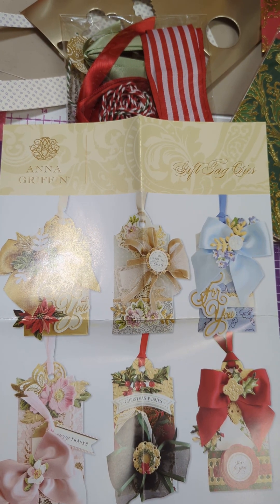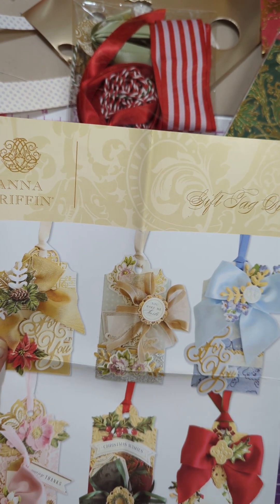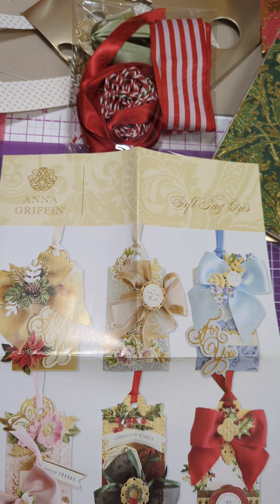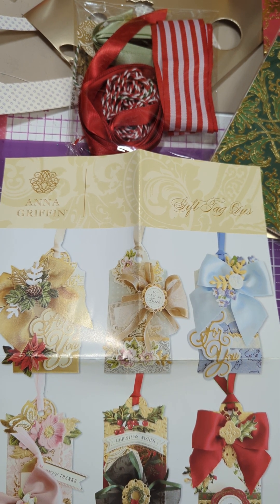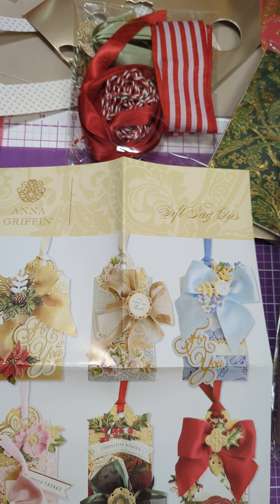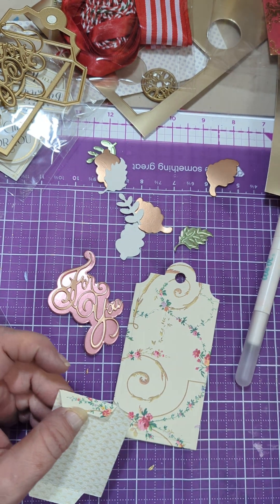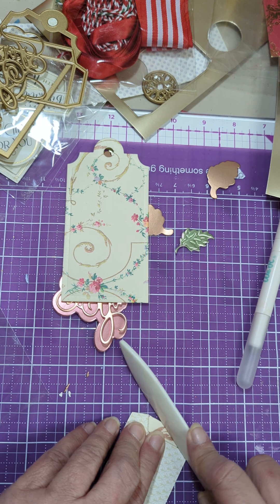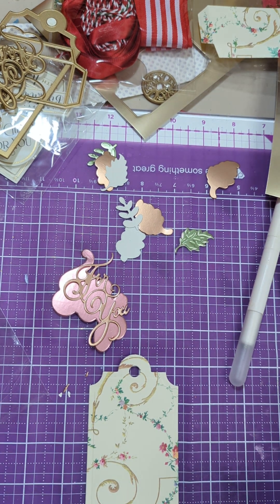Anna Griffin Terrific Tags Gift Tag dies from Create 8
Anna Griffin Terrific Tags dies from Create 8